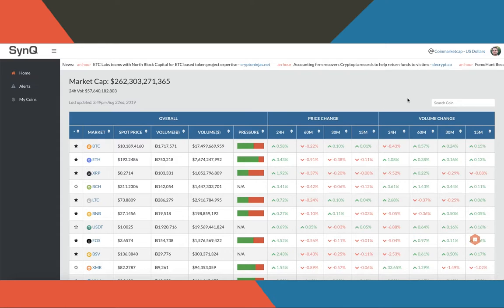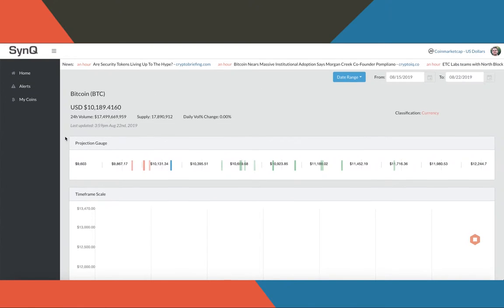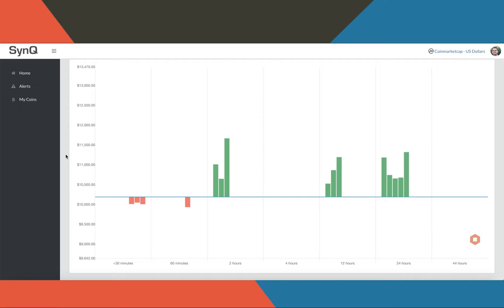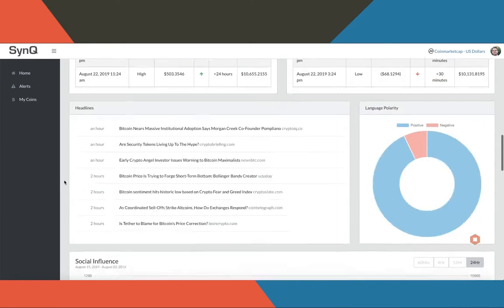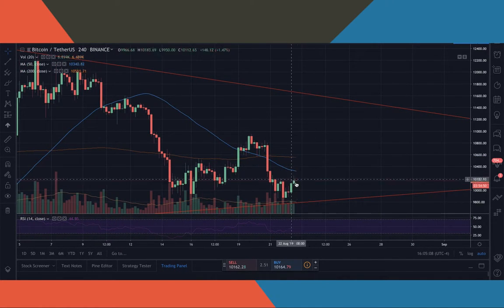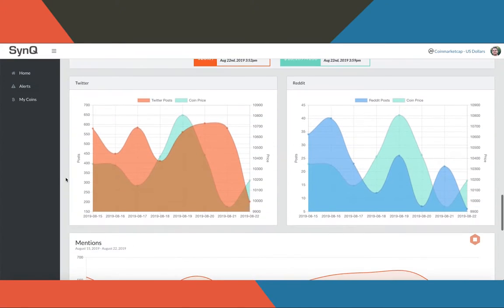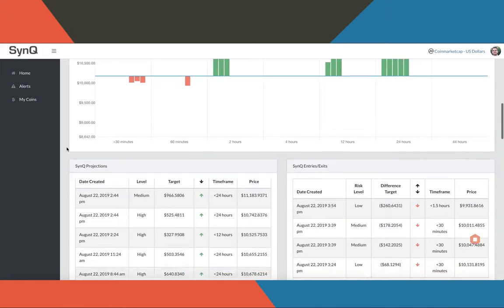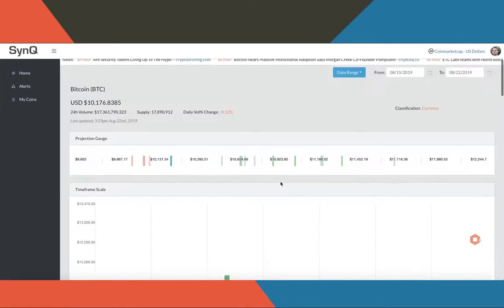Coin Details Page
Learn how to use SynQ and the Coin Details Page